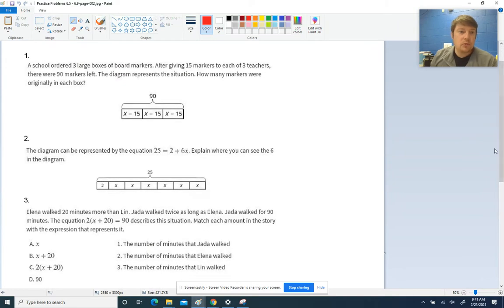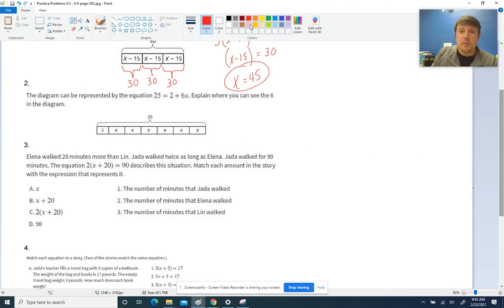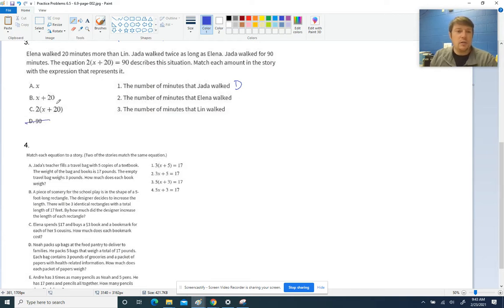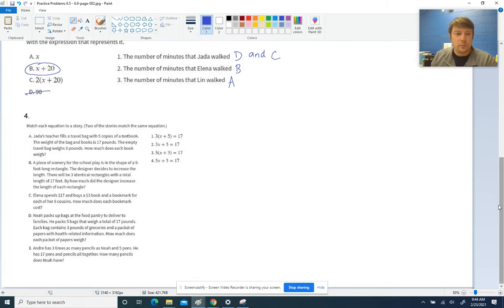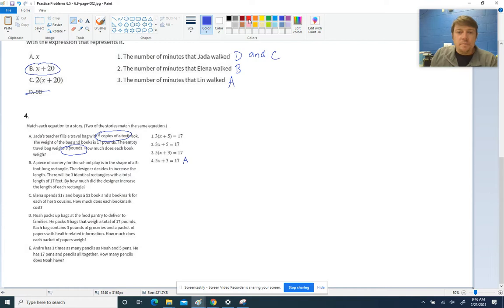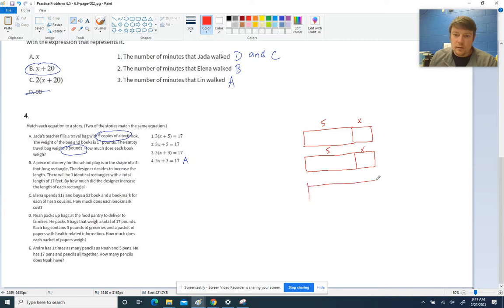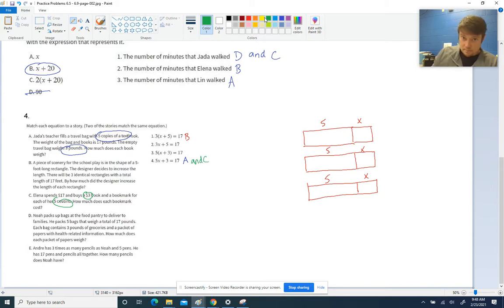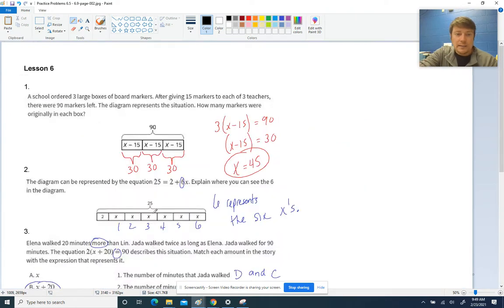Practice Problems Unit 6 Lesson 6 HW